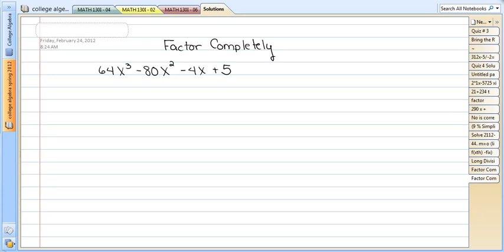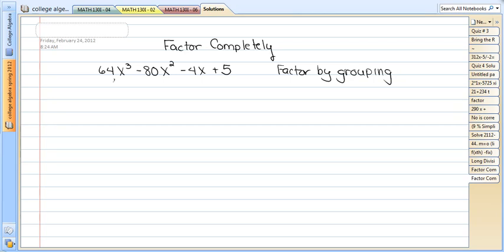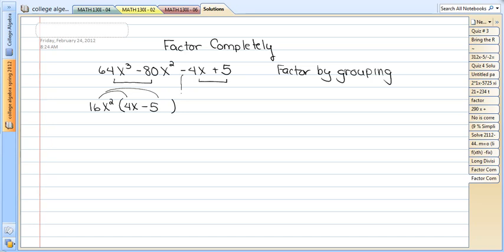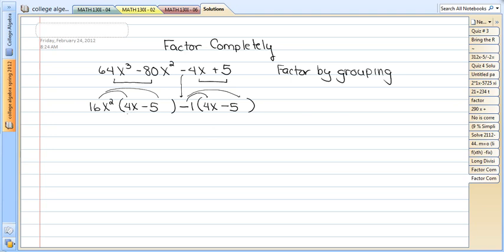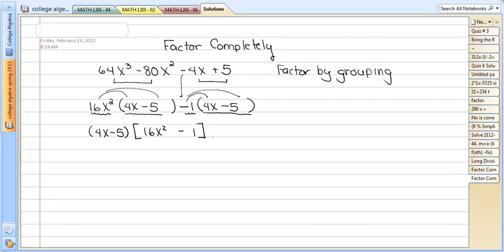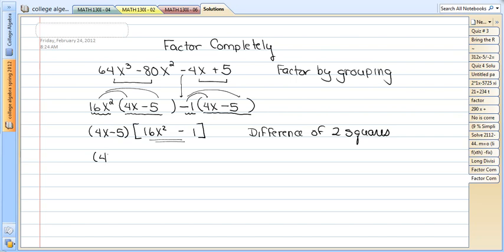factor by grouping/difference of squares